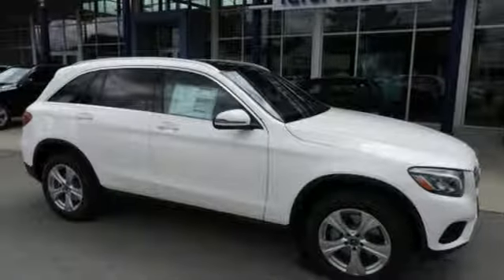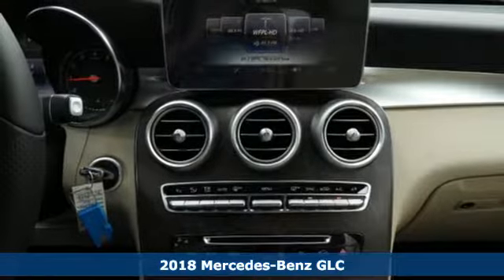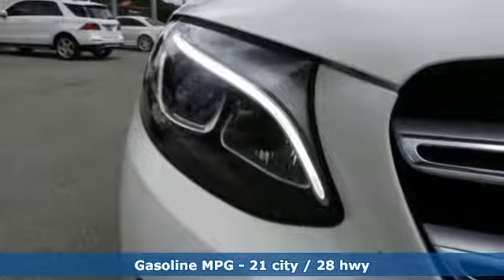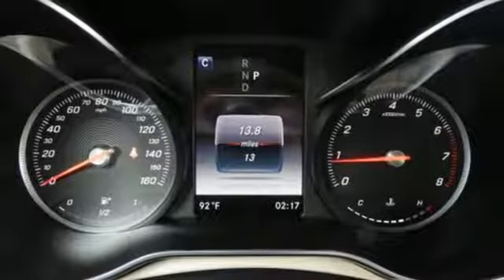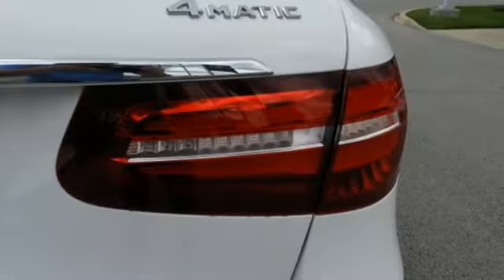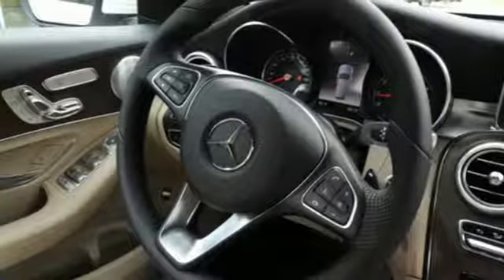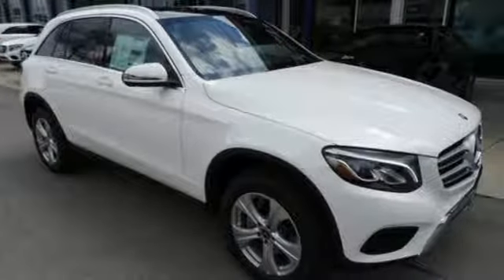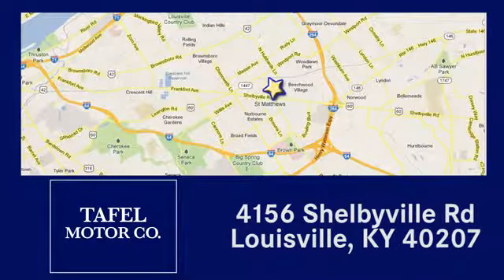2018 Mercedes-Benz GLC Louisville KY Elizabethtown, KY T17590 - SOLD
Year: 2018
Make: Mercedes-Benz
Model: GLC
Trim: GLC 300 4MATIC SUV
Engine: 4 Cyl. 2.0 L
Transmission: Automatic
Color: Polar White
Interior: BEIGE MB-TEX
Stock #: T17590
VIN: WDC0G4KB4JV110405
The muscular body of the 2018 Mercedes-Benz GLC is wind-tunnel-honed and track-toned. A long wheelbase, big wheels and wide track add up to space, stability and sportiness. Crisp proportions and chrome details attract admiring eyes like it's drawn to the road. Venture through wide rear doors to the 40/20/40-split rear seats. Even your luggage rides in luxury, with a standard power liftgate. Sensuous shapes deliver sensible benefits for all your senses, from crisp displays to available voice control. Advanced safety systems and driver assists use radar, cameras and more to help make any journey more comfortable, and more comforting. With racing-bred design and selective damping, the 4-wheel multilink suspension clings to curves yet glides over bumps and is rugged in the rough. Optional multimode AIR BODY CONTROL can lower for loading, raise for ruts. 4MATIC continually sends the engine's torque to the wheels that can put it to the best use. On slippery roads, it elevates driving confidence. It's lightweight, nimble and fuel-efficient, to enhance handling and fun year-round. GLC safety keeps an eye on your future. A high-tech suite of systems is available to help make every move easier. Some can make traffic less stressful, from cruising to changing lanes. Others can help you find a parking space, then find your way in hands-free. Radar helps spot hazards in your path. A team of standard and optional systems can monitor all around you, alert you, help you brake, and even respond on your behalf to help reduce collisions.

Address:
4156 Shelbyville Road